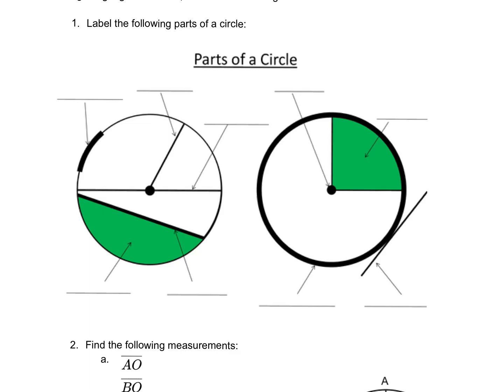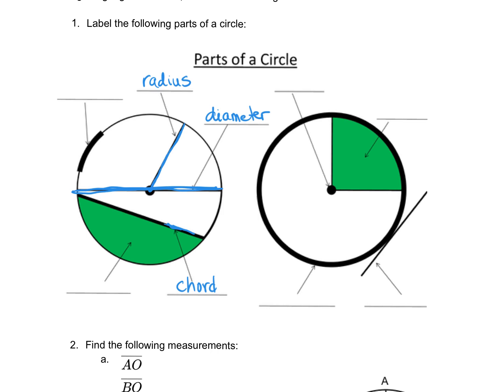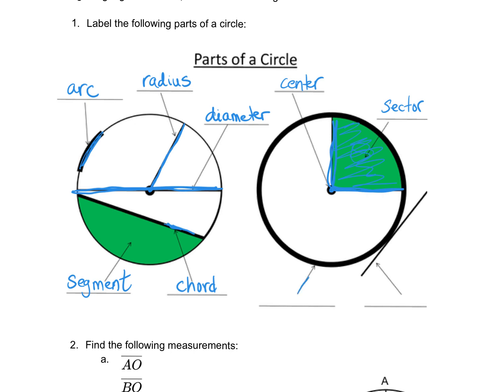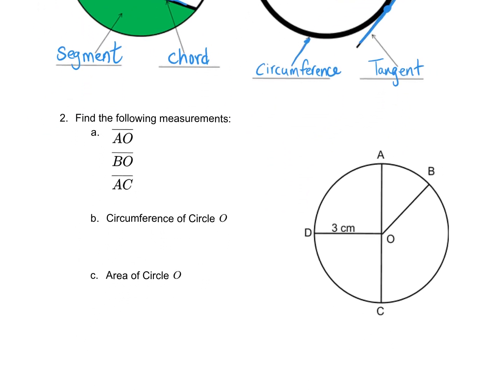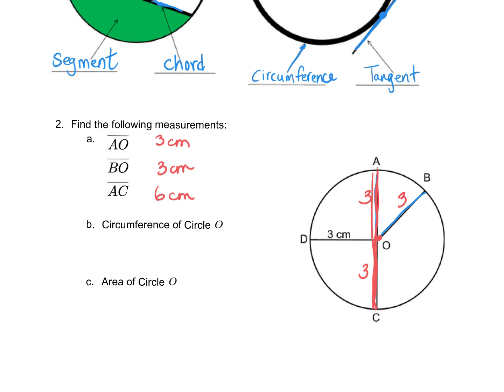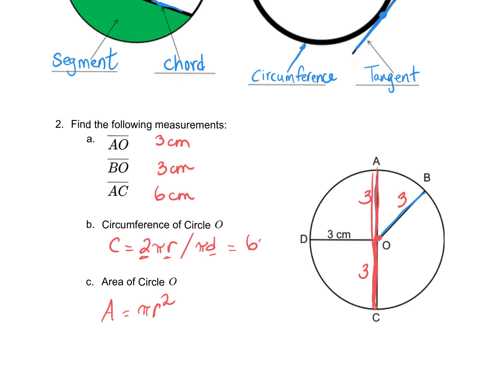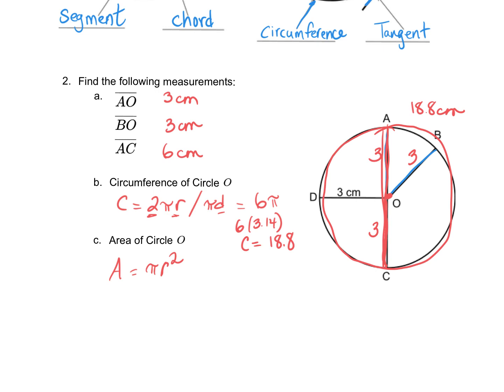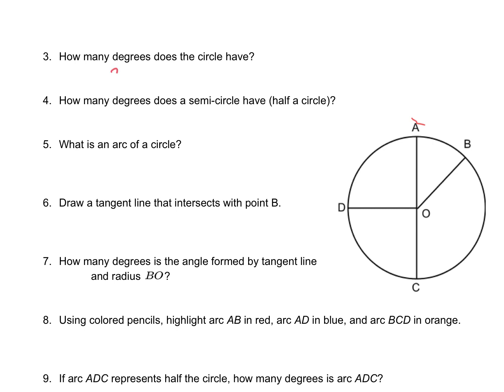Guided Notes - Properties of Circles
Reviews the parts of a circle, defines an arc, semi-circle. how to calculate area and circumference, and why central angles are equal to their intercepting arcs.